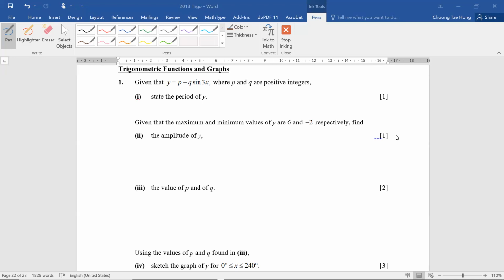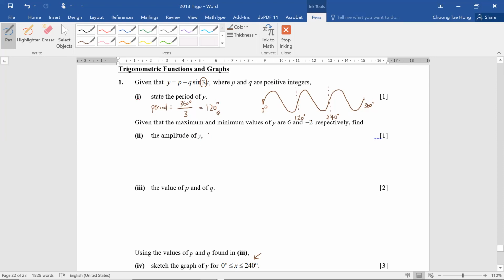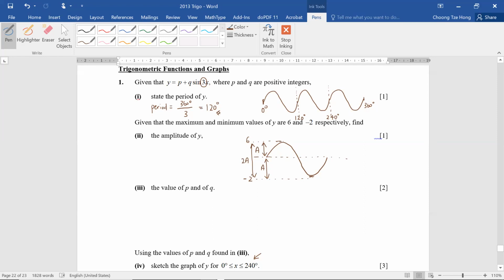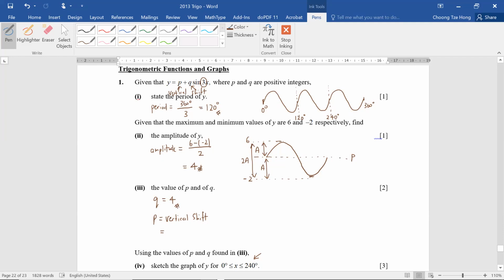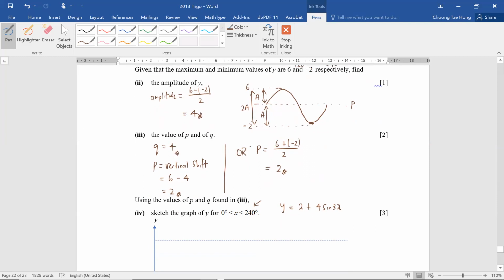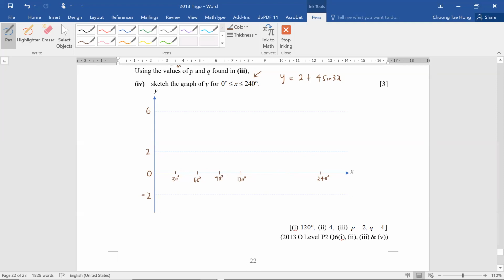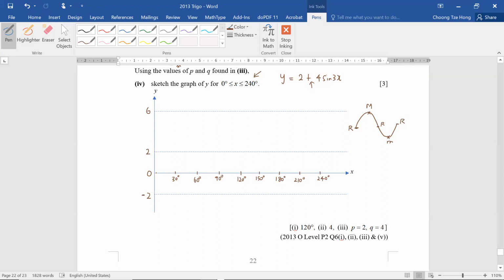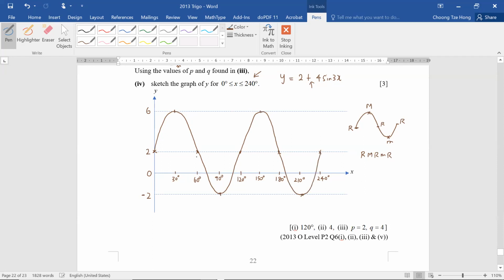𝐆𝐂𝐄 𝐎 𝐋𝐞𝐯𝐞𝐥 𝐀𝐝𝐝𝐢𝐭𝐢𝐨𝐧𝐚𝐥 𝐌𝐚𝐭𝐡𝐞𝐦𝐚𝐭𝐢𝐜𝐬 - 𝟐𝟎𝟏𝟑 𝐏𝟐 𝐐𝟔(𝐢), (𝐢𝐢), (𝐢𝐢𝐢) & (𝐯) [𝐓𝐫𝐢𝐠𝐨𝐧𝐨𝐦𝐞𝐭𝐫𝐢𝐜 𝐆𝐫𝐚𝐩𝐡𝐬]